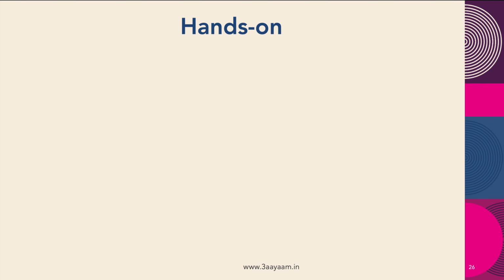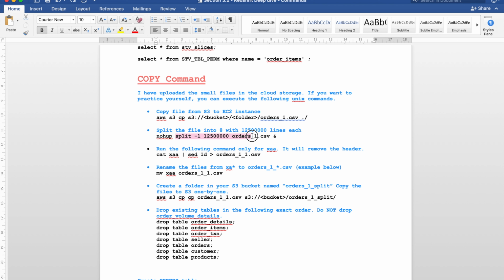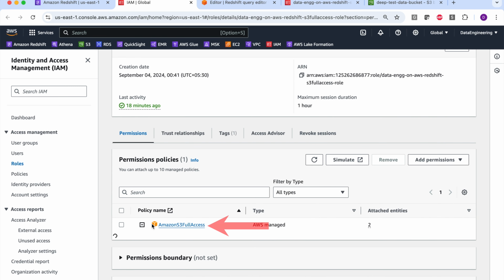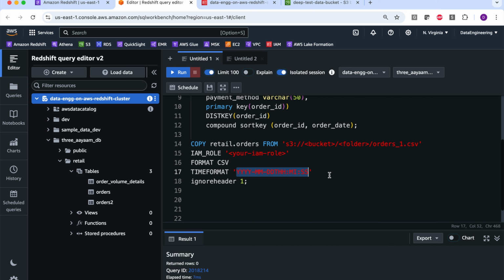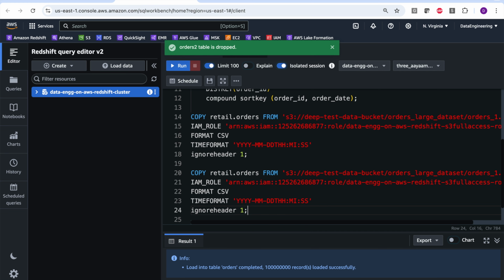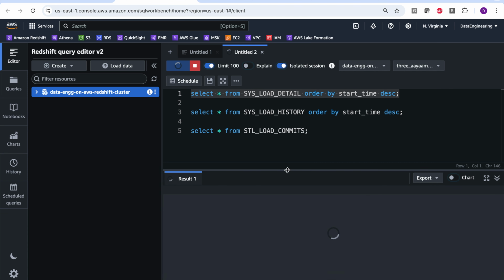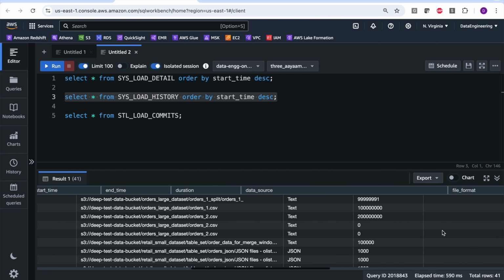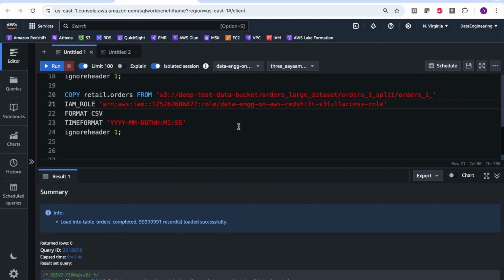Redshift COPY Command HandsOn